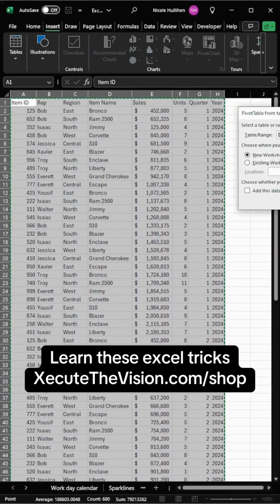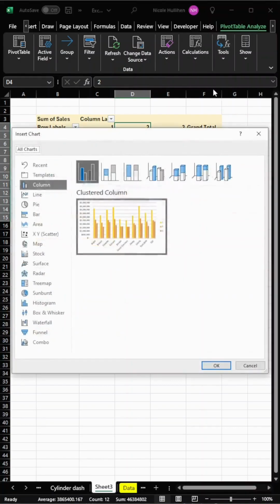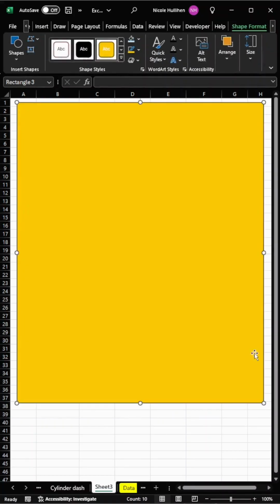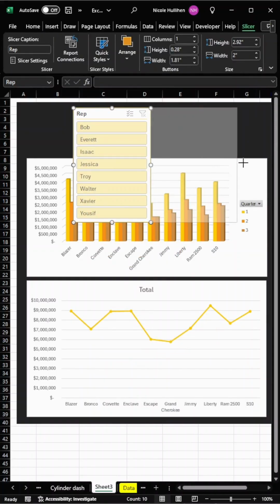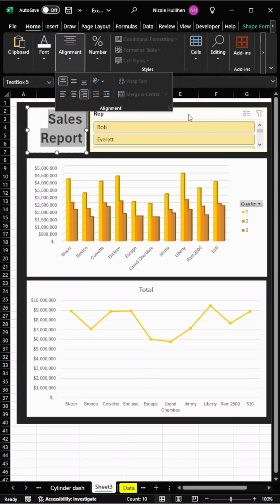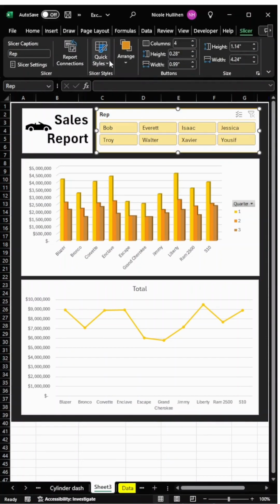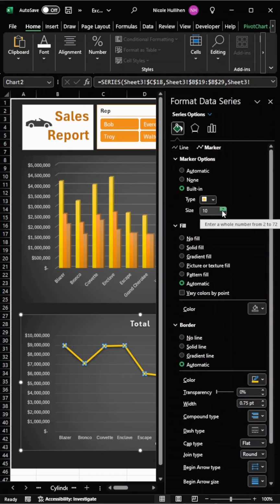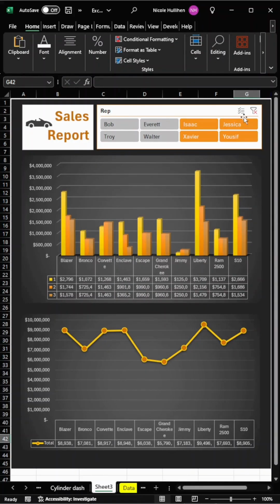Excel dashboard learn excel with me xecutethevision.com